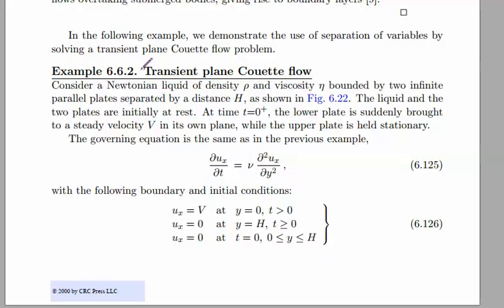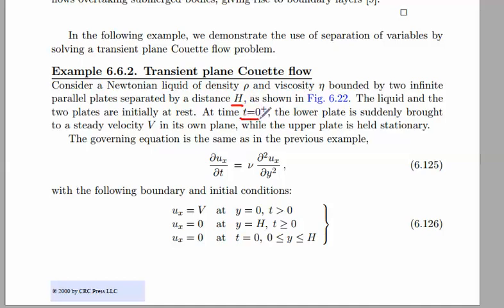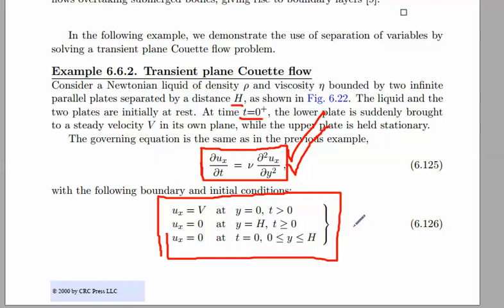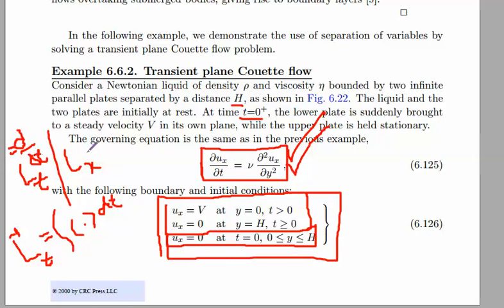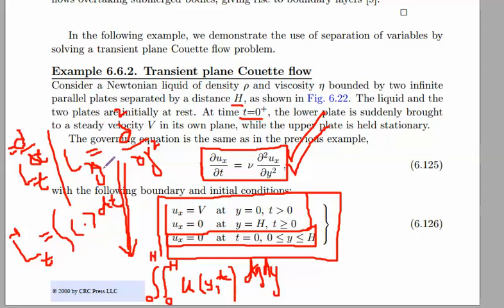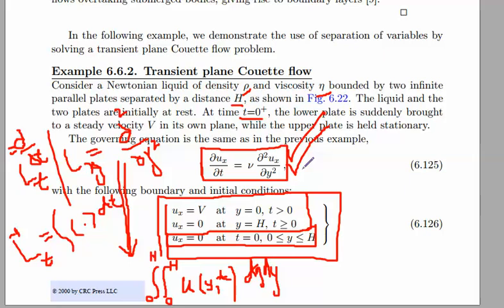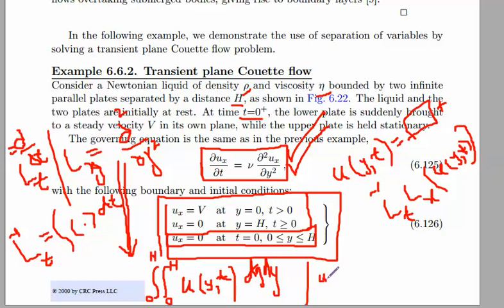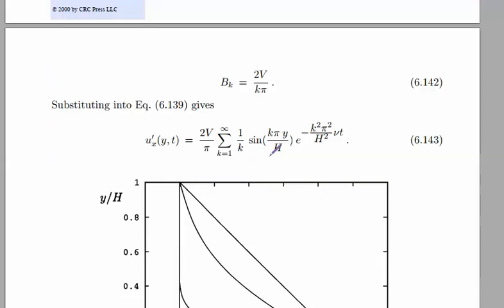Lecture 40 viscous fluid 2